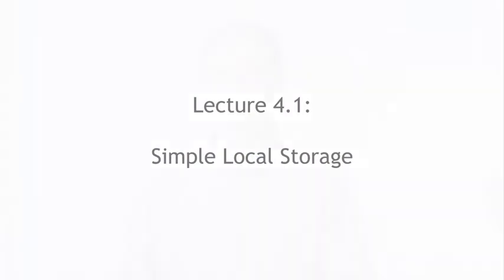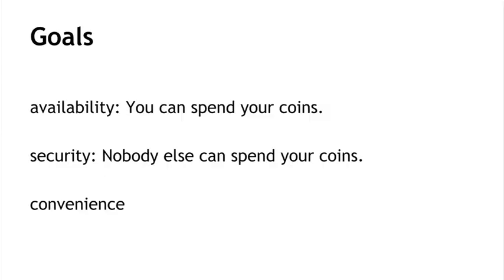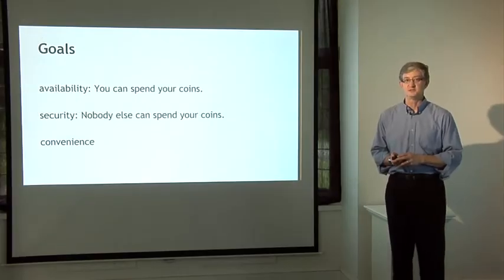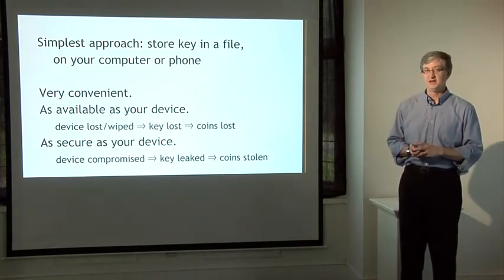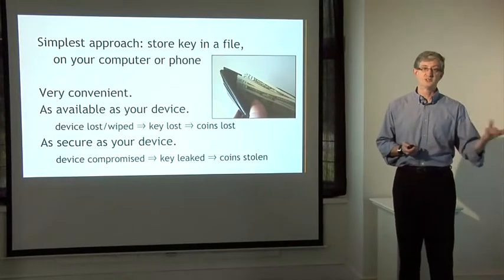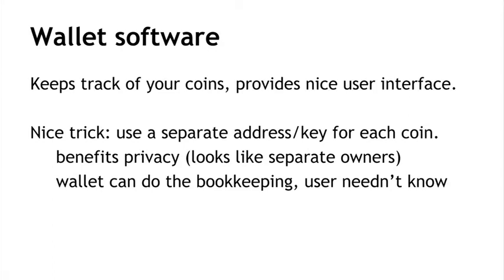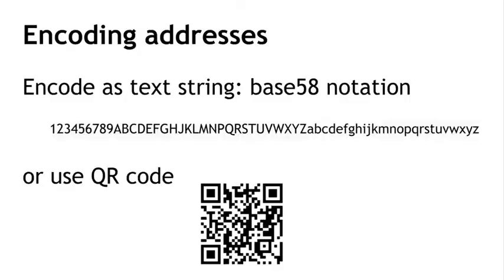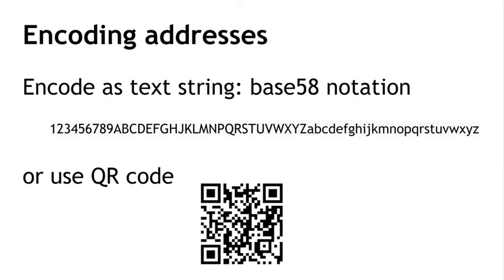Lecture 4.1 -How to Store and Use Bitcoins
We'll explore how using Bitcoins works in practice: different ways of storing Bitcoin keys, security measures, and various types of services that allow you to trade and transact with bitcoins.